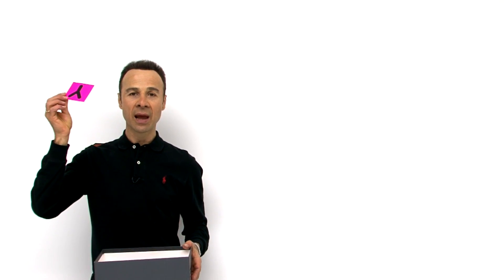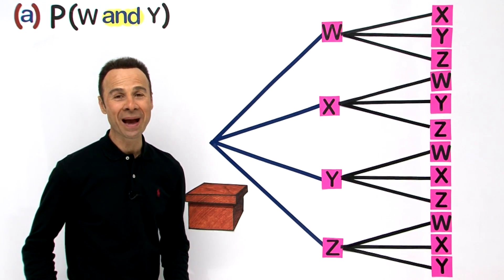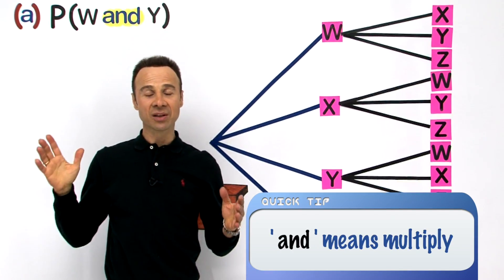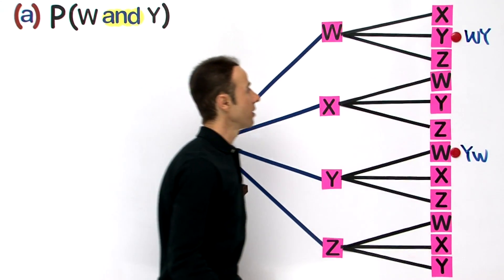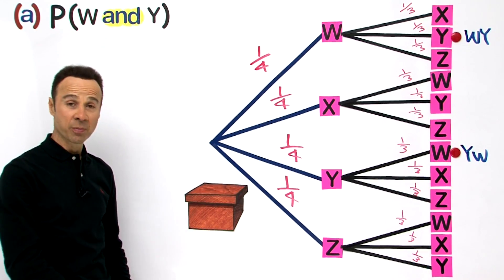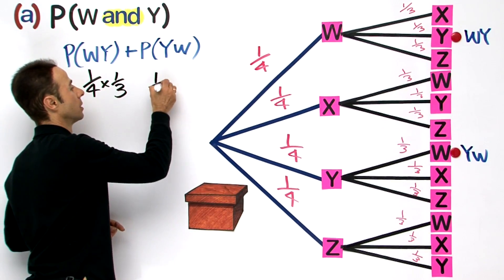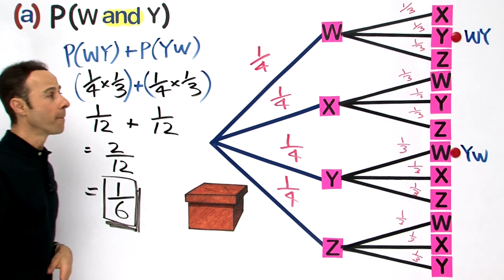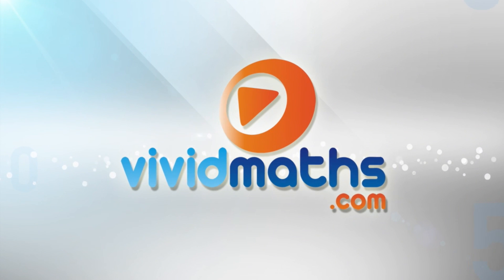Dependent Probability: Tree Diagram (2 Stages) - VividMath.com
Use a Probability Tree Diagram to find the probability of dependent (conditional) events (without replacement).